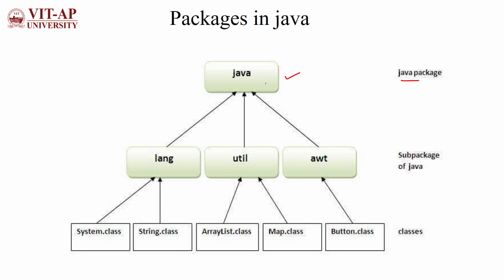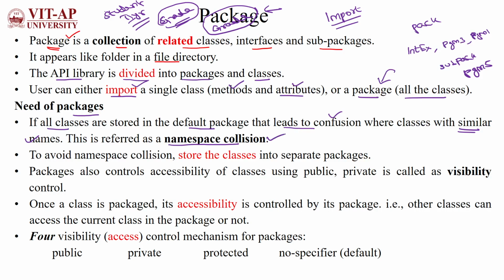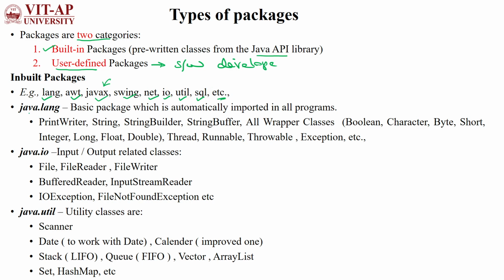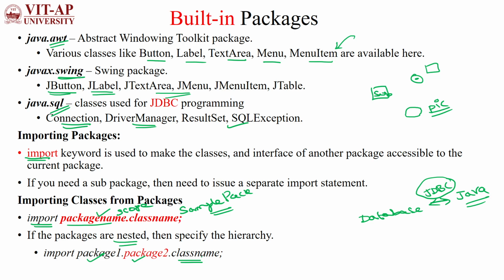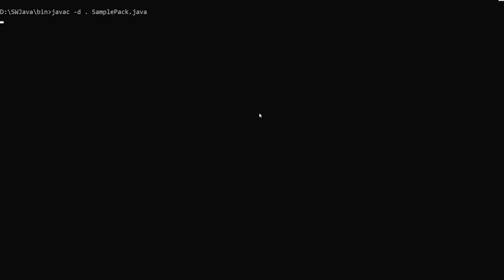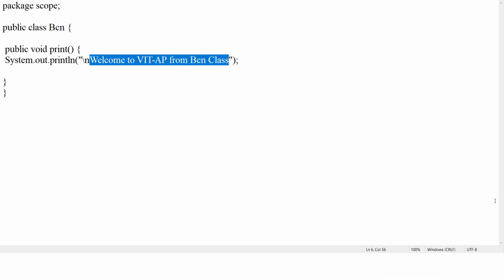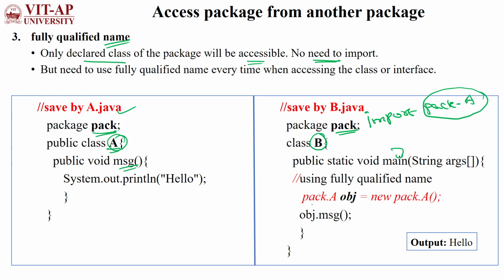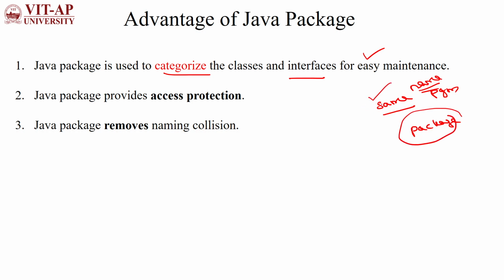34 Package in Java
Package in Java,
Built-in Packages,
User Defined Package,
Example